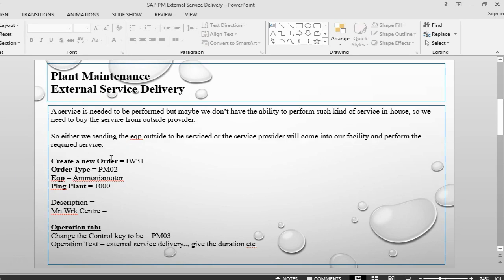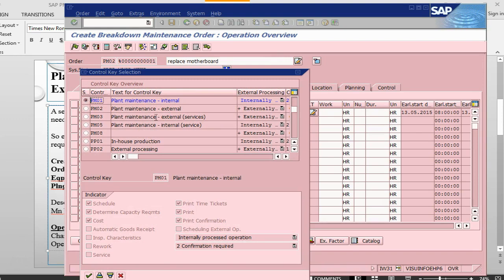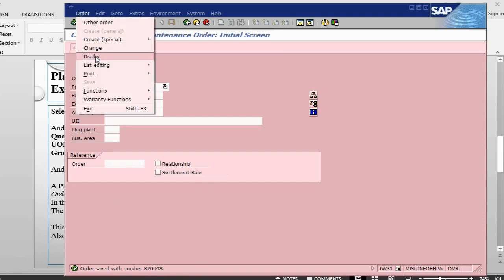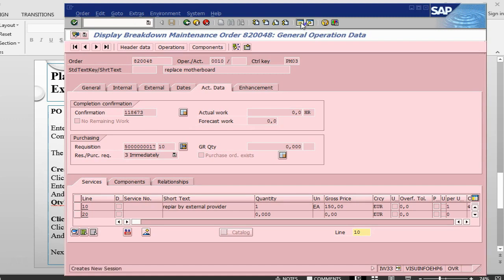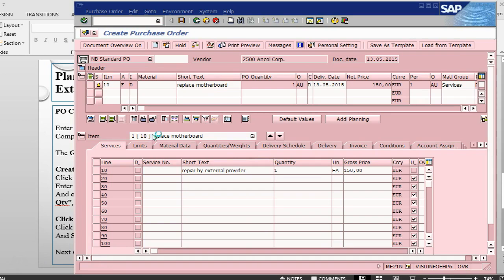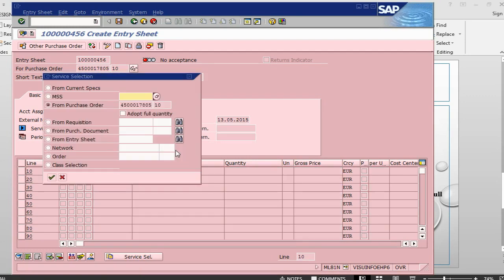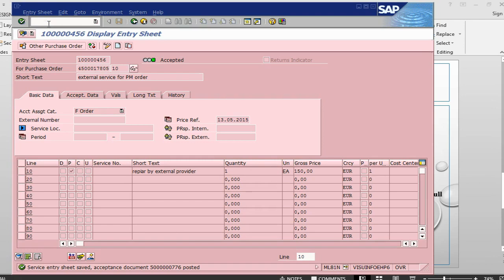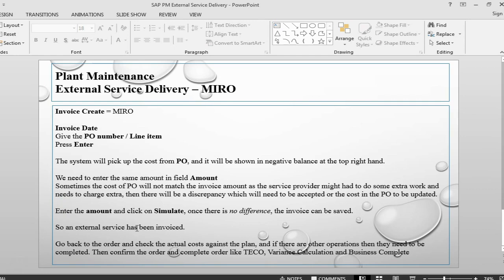SAP || PM || External Service Delivery Receipt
Learn SAP